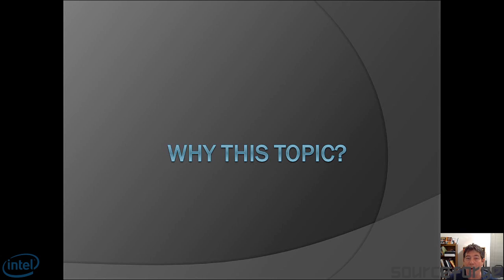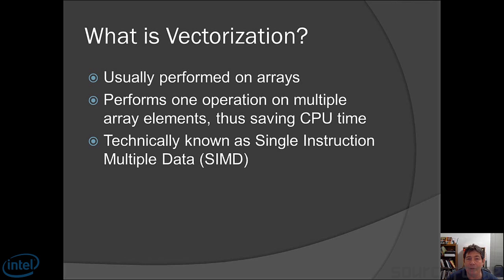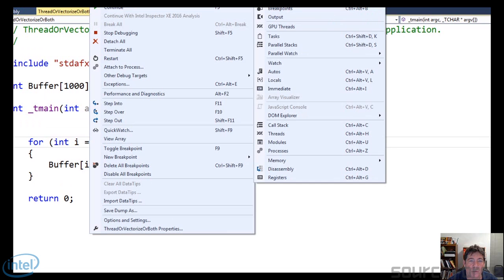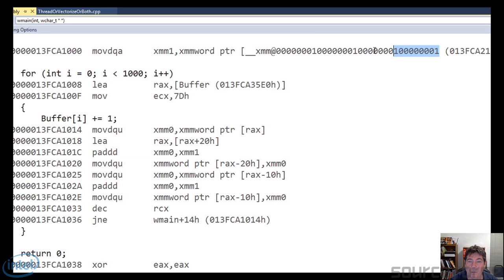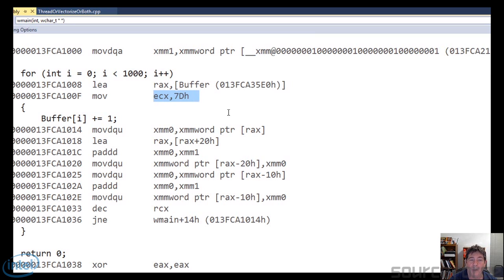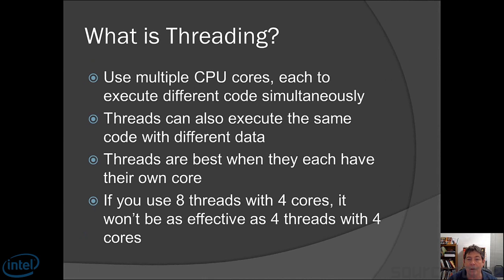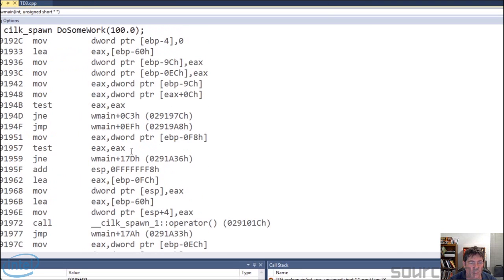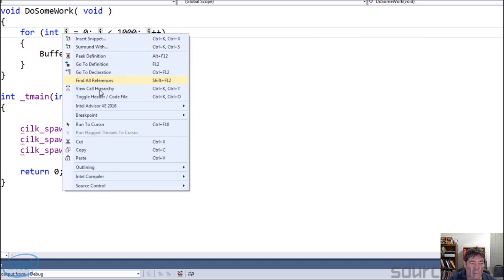Vectorization, Threading or Both?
Is there a difference between vectorization and threading? In this video, Slashdot Media Contributing Editor Rick Leinecker gives you the answer, and also shows you how to decide which one is best for you.